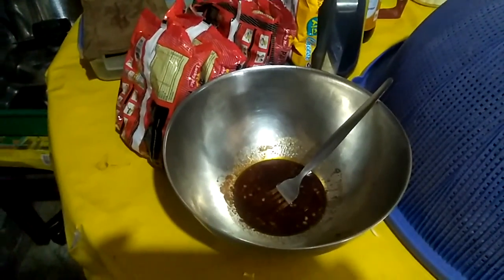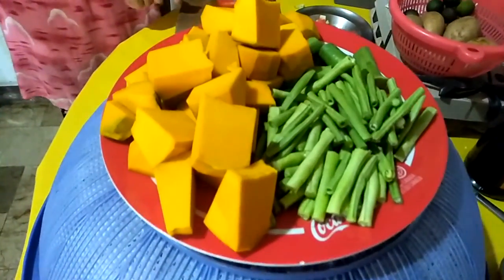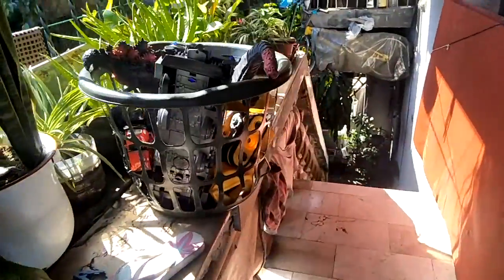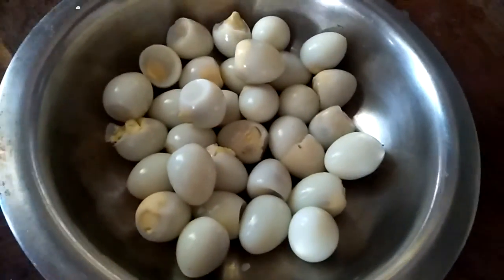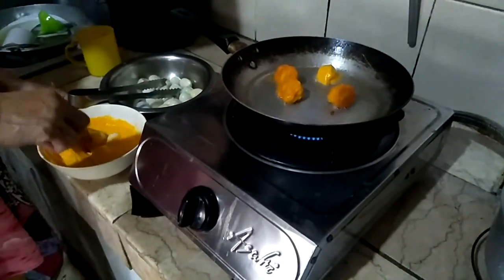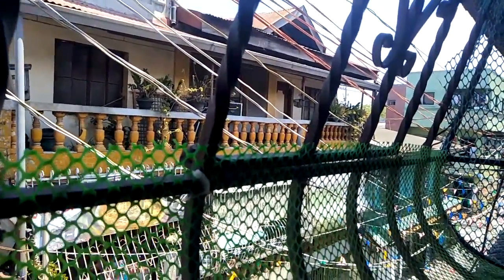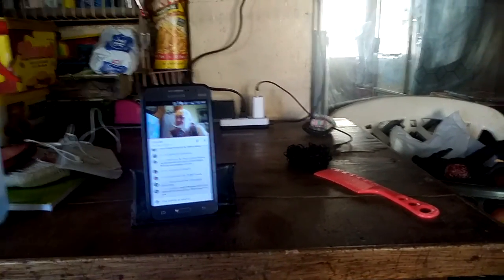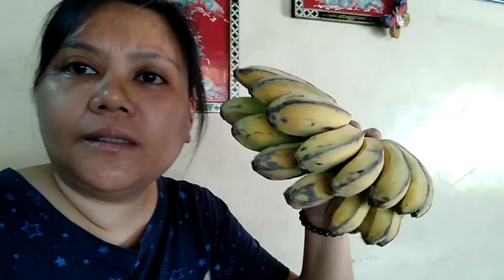Rosita's Random Vlogs 2